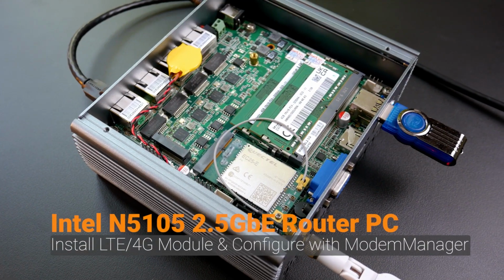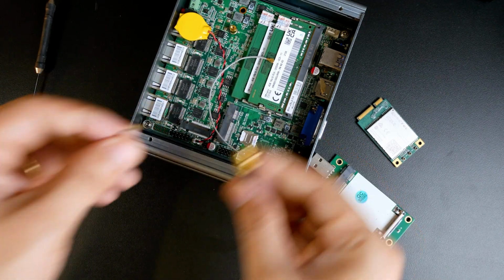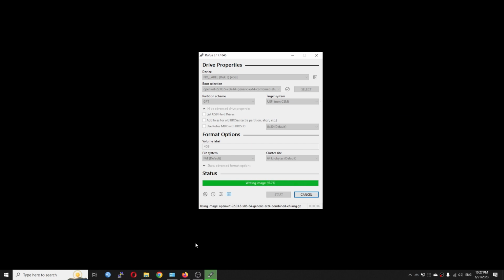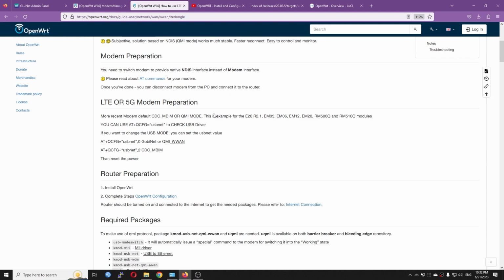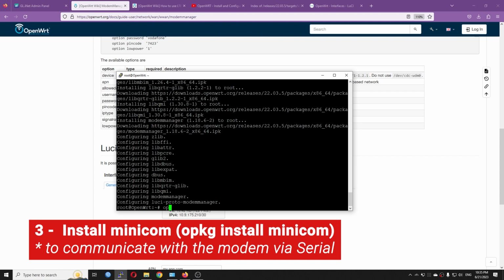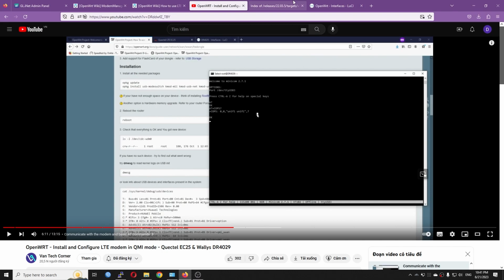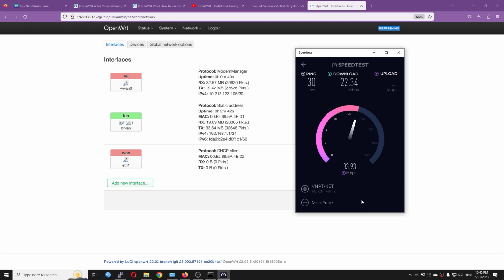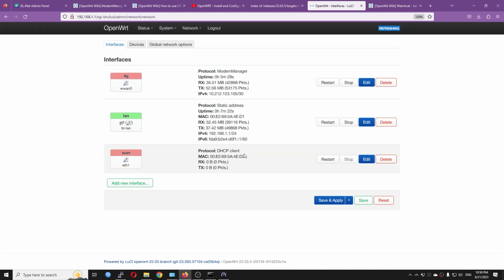OpenWRT - Intel N5105 Router PC LTE/4G Module Install & Configuration (QMI Mode)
In this video, I will show you how to install & configure the 5G/4G/3G module in OpenWRT with ModemManager. For the hardware, I used the Intel N5105 2.5GbE Router PC and the Quectel EC25E module.
Besides x86, the guide can be applied for most of the routers running OpenWrt, no matter it is ARM-based devices such as the NanoPi R6S, NanoPi R4S or MIPS-based devices such as the Xiaomi R3G, Xiaomi Router 4, etc.
In order to use with ModemManager, it is recommended that the 4G module is working on the QMI USB mode. You can change the USB mode to QMI with AT+QCFG=“usbnet”,0 command (if you are using Quectel module).

Video timeframe:
00:00 - Intro
00:53 - The Quectel EC25 4G module
01:42 - The USB to Mini-PCIe adapter (USB bus)
02:42 - The IPEX to SMA-Female cable
03:19 - The cellular antenas (SMA-Male connector)
03:45 - Install the Quectel EC25 module on the Intel N5105 Router PC
05:28 - Download & Install OpenWrt 22.03 on the USB drive
06:53 - Connect Ethernet cables & Boot up the Router PC
08:15 - Access LuCI & Walkthrough
09:56 - Overview of the installation procedure
11:10 - Install the Kernel modules for 5G/4G/3G support
12:02 - Install ModemManager & luci-proto-modemmanager
12:42 - Install minicom
13:45 - Connect to the LTE modem with minicom
14:30 - Check the network operator, signal and band
15:41 - Reboot the router before proceed
16:11 - Remove Ethernet to the WAN port (to use LTE only)
16:31 - Setup the LTE interface on LuCI
20:00 - Change the LTE module USB mode (QMI, CDC_MBIM, etc)

- USB to Mini-PCIe Adapter for LTE
- Quectel EC25 (for US)
- USB to Mini-PCIe, Antenas & Cable kit (if your PC don't have Mini-PCIe & simcard slot)